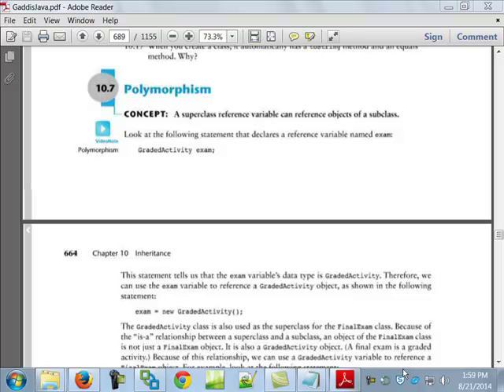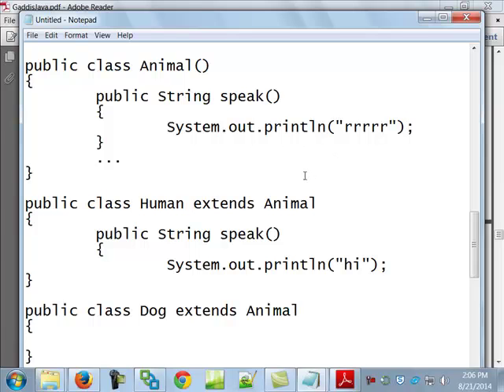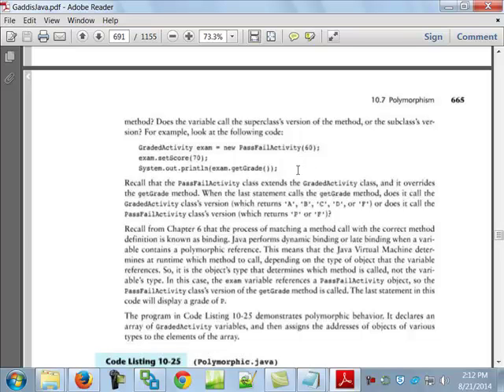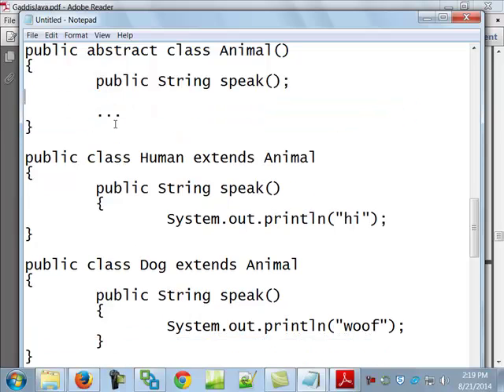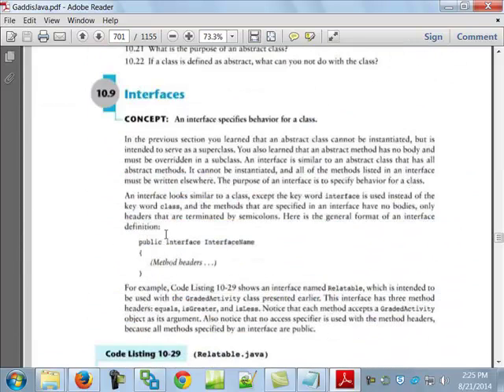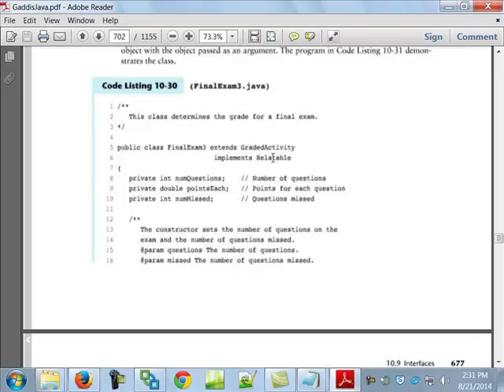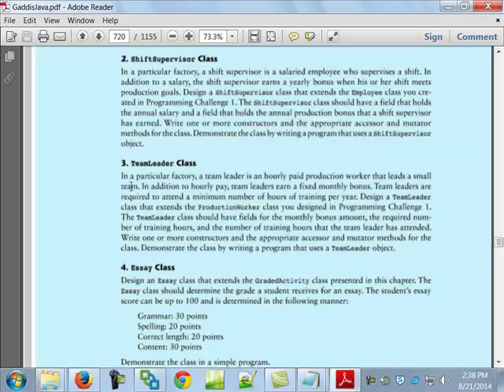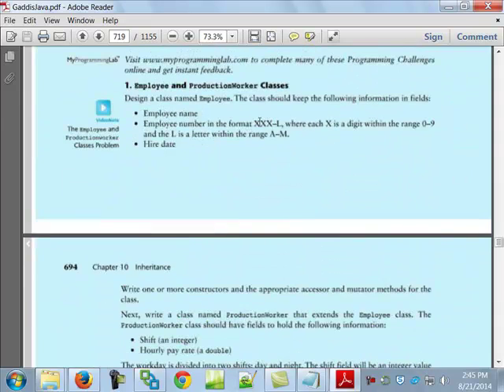152-145 Chapter 10 Lecture - Part04 - 08-21-2014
152-145 Chapter10 Lecture - Part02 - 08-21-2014